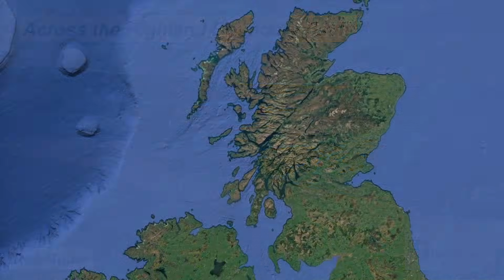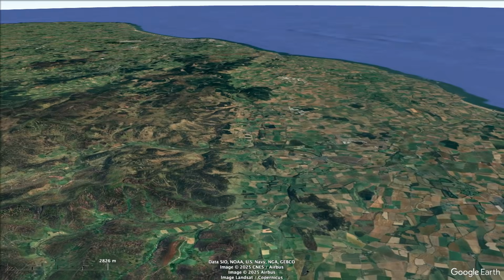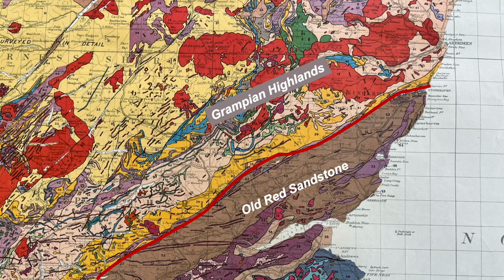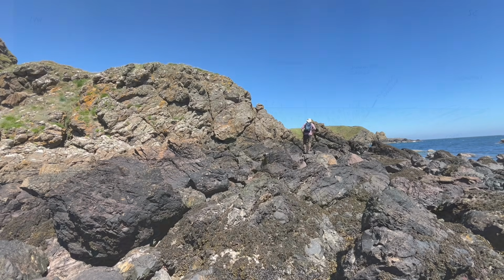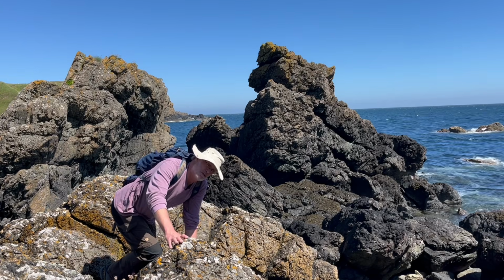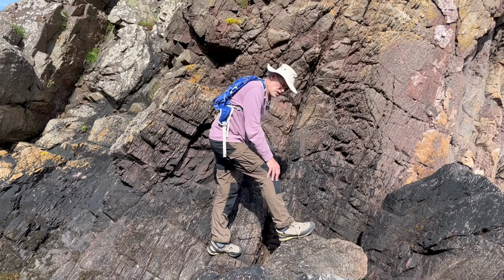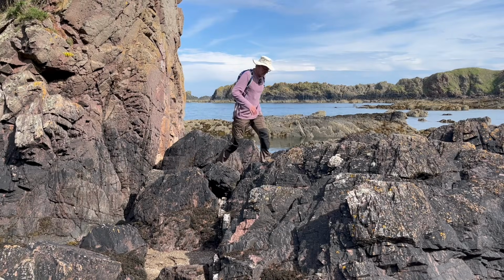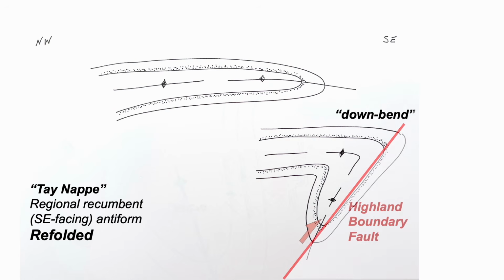Across the Highland Boundary Fault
As one of the major tectonic structures of Scotland, the Highland Boundary Fault separates the Grampian mountains - the heart of the ancient Caledonian mountain belt, from the sedimentary rocks o the Midland Valley. Join Rob on a short geotraverse along a classic transect on the Aberdeenshire coast. Part of the playlist on Scottish Geology on The Shear Zone Channel.